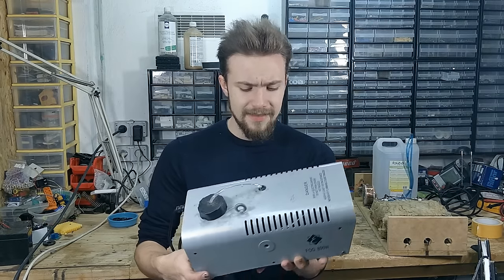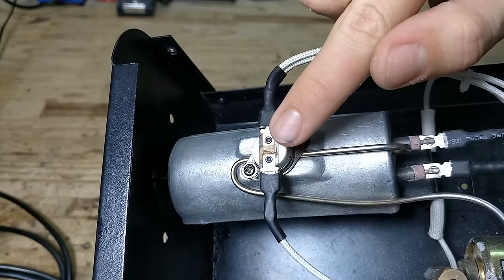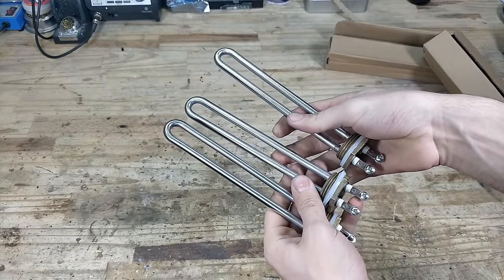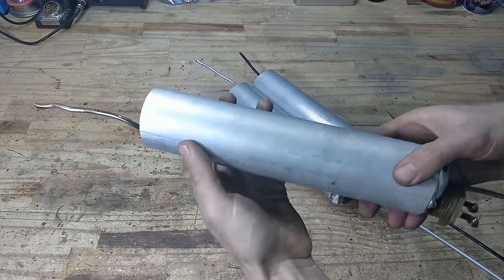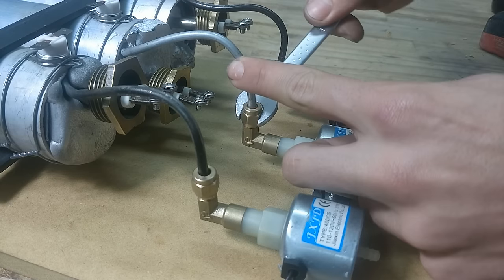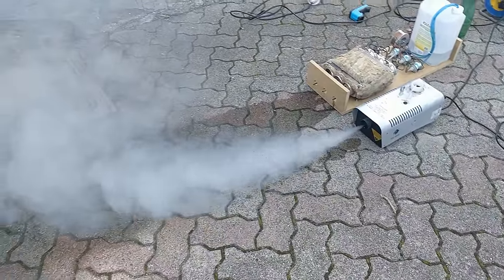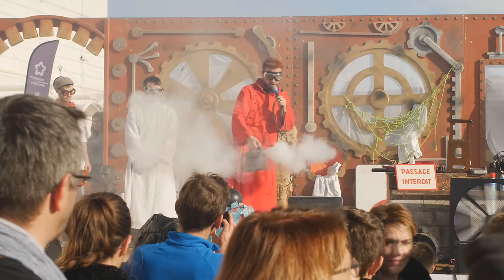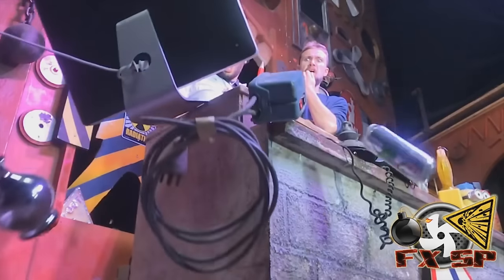Making the Monster Fog Machine - Nicolas Salenc PBP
Get a $30 fog machine right here :

WARNING!!! I CAN NOT BE HELD RESPONSIBLE FOR ANY INJURIES THAT MAY OCCUR TO YOU OR TO ANY ONE ELSE WHILST ATTEMPTING TO RECREATE WHAT YOU ARE ABOUT TO SEE IN THIS VIDEO. DO THIS AT YOU OWN RISK, OBVIOUSLY.

Step by step explanation on how I built a 4.5 Kw smoke machine from scratch!
4 months of hard work!

Parts list :

heater

pump

thermal switch

(the parts listed above are not exactly identical to the ones used in the video but would work great for your personal build!)

For those of you wondering about the odd wiring diagram from the small fog machine, check out bigclivedotcoms video. He explains it in much more detail!

If you have any questions, leave them in the comment section!